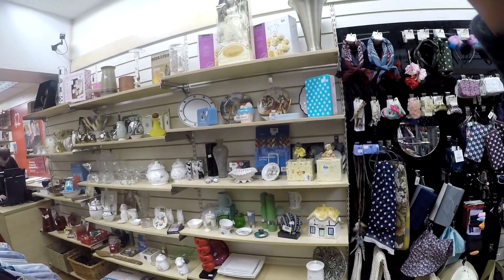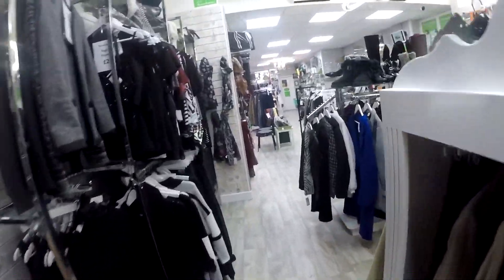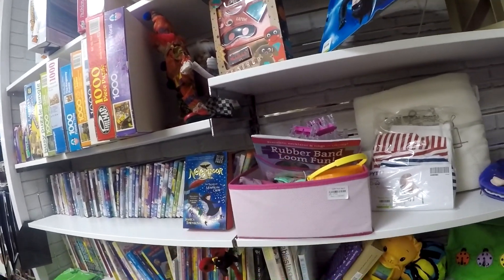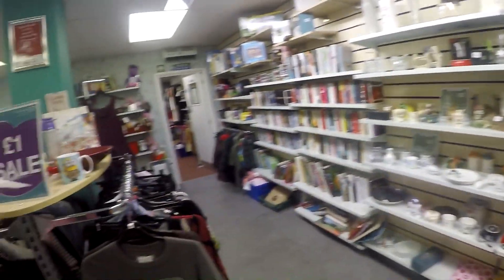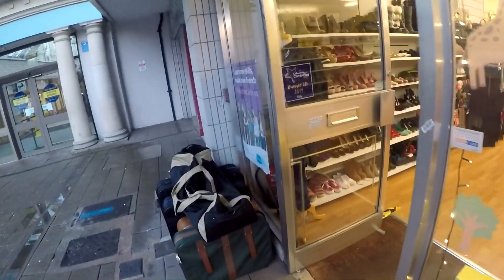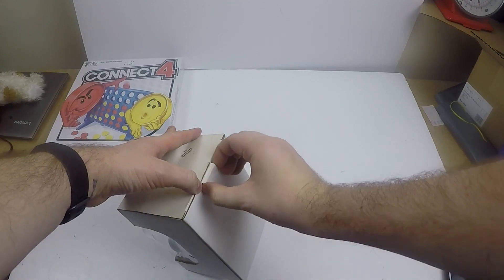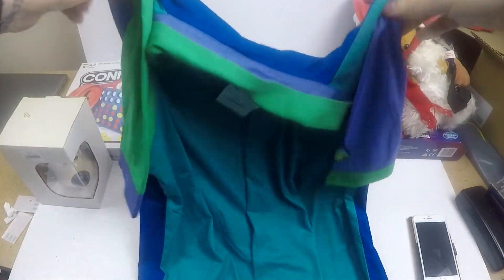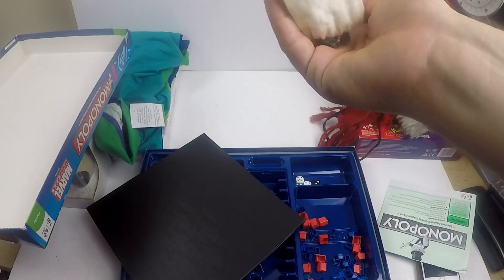Rare Vinyl PickUps | Over £150 In Charity Thrift Buys!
Today im back hunting at the local charity shops!
What gems will i discover today.

➤➤ SOCIAL MEDIA ➤➤

➤ Ebay Store ➤

➤Outro music➤